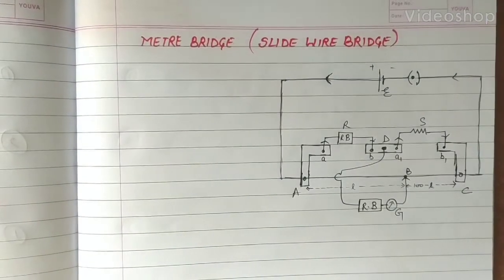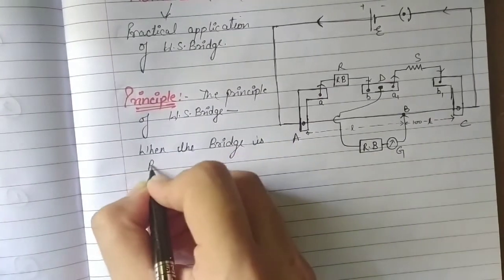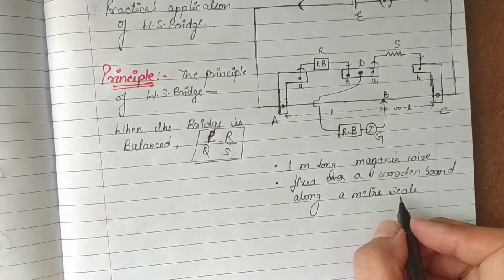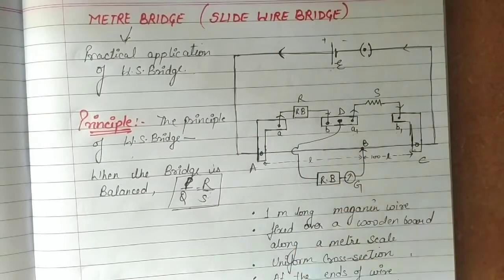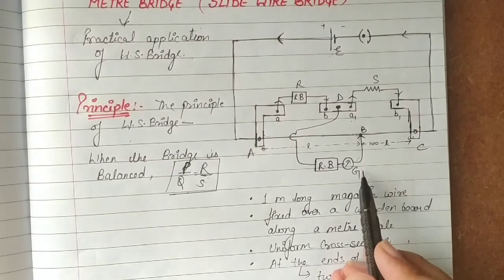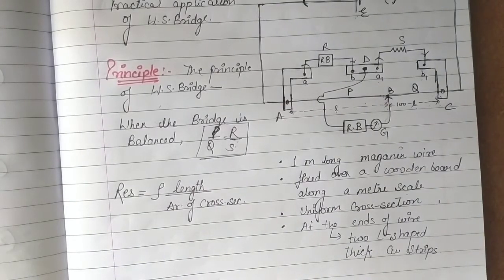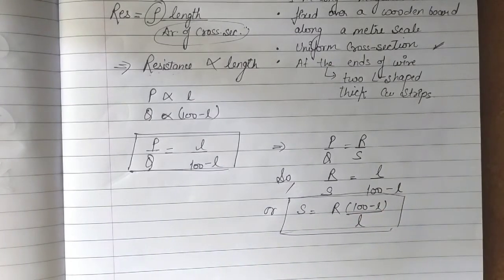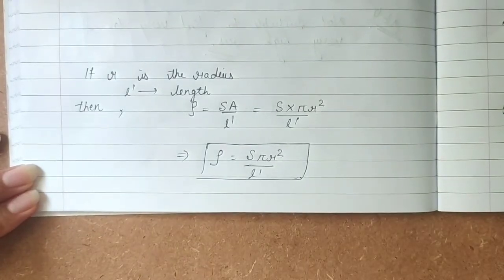Class 12| Ch 3: Current Electricity| 3.17: Metre bridge or Slide wire bridge